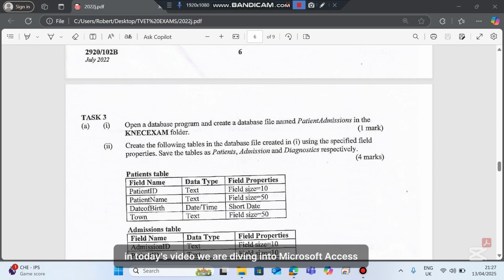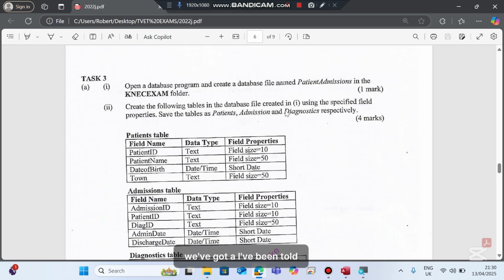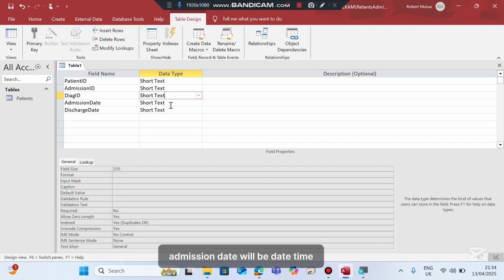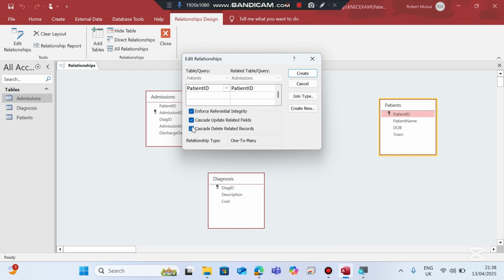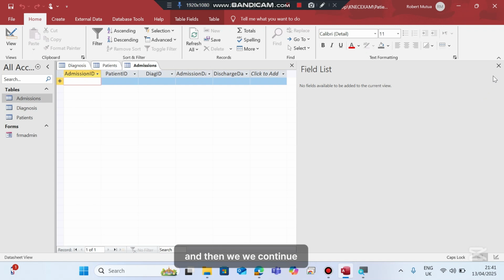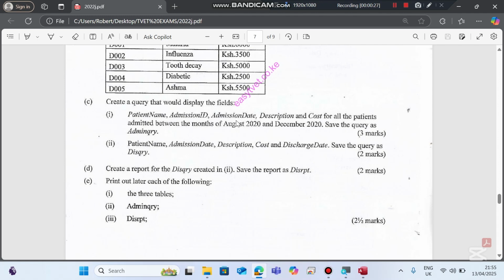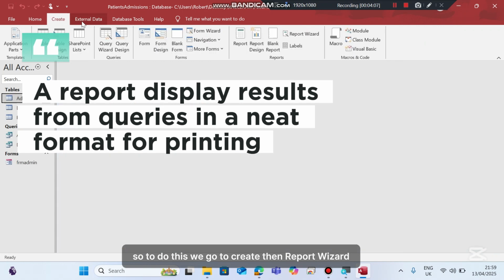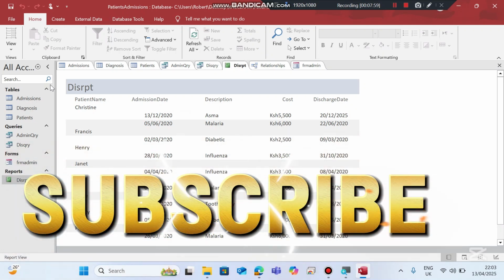Microsoft Access Practical Question 21 | Complete Exam Solution (KCSE, College & Beginners)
Welcome to Season 1, Episode 3 of our DICT Computer Applications I Practical series!
In this video, we take you through a complete step-by-step tutorial on how to answer a KNEC Microsoft Access database question — perfect for beginners preparing for the DICT exam or anyone learning MS Access for the first time.

📂 In this episode, you will learn:

0:00 How to create a Microsoft Access database

4:45 How to design tables and define correct data types

4:05 The role of primary keys, foreign keys, and relationships

4:30 How to set referential integrity to protect your data

12:00 Creating and using forms to enter records

15:09 Converting currency format to Ksh.

19:00 Designing queries to filter and sort data

22:00 Generating clean reports for printing

👨🏽‍💻 This tutorial is based on an actual KNEC DICT Past Paper task and is explained using simple, clear language ideal for beginners, especially in Kenya and across Africa.

📲 Share with classmates & study groups